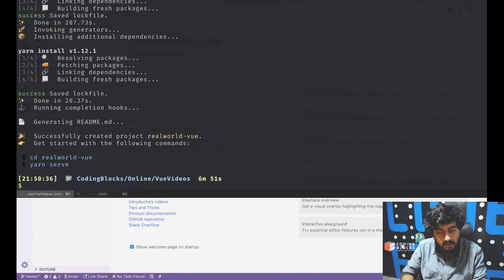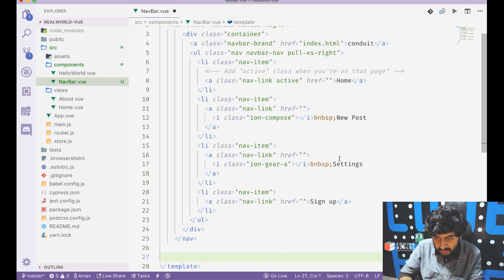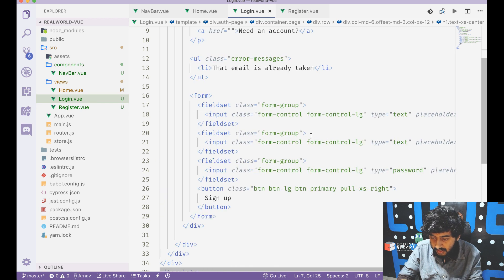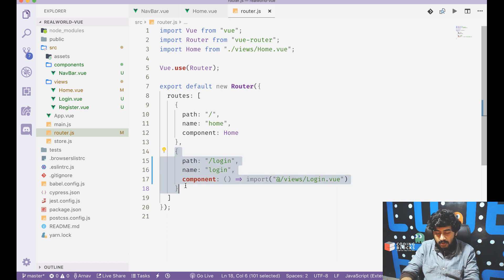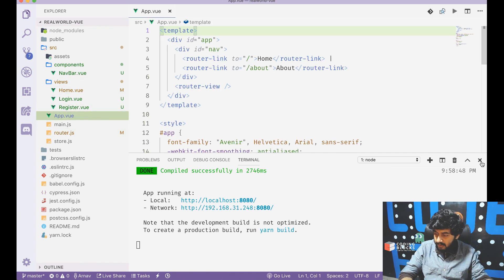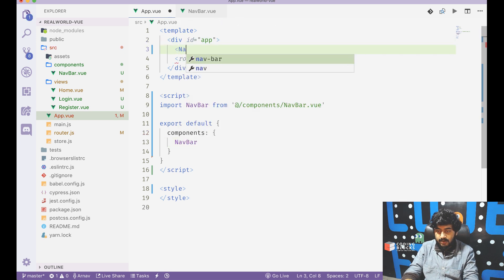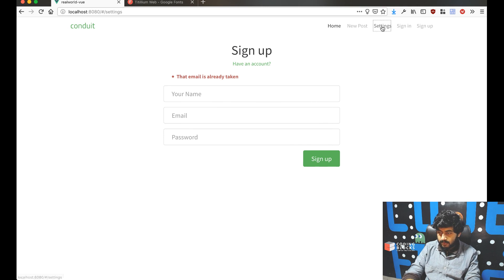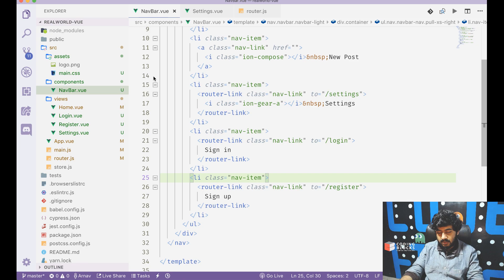[Part 3] Building a Medium clone using Vue.JS - Creating Templates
In this series we are building "Conduit" a clone of "Medium" using Vue.js.
Originally started by gothinkster.io, building the project is the ultimate capstone to learning any frontend or backend framework.

In Part 3 we setup all the templates for the respective pages that are found
We will create Single File Components for each page and create templates